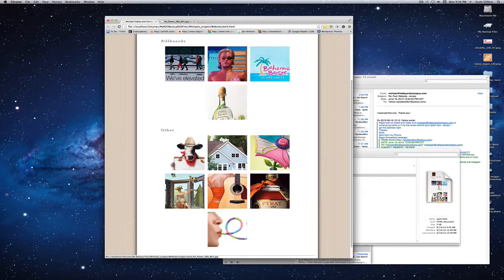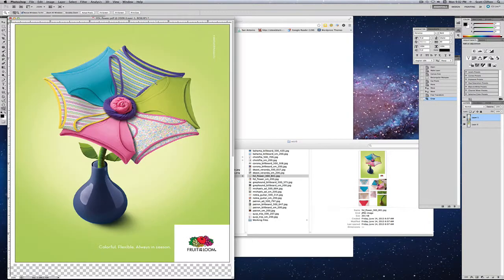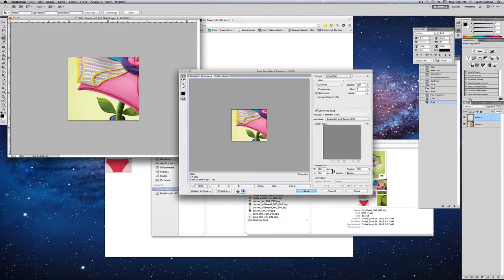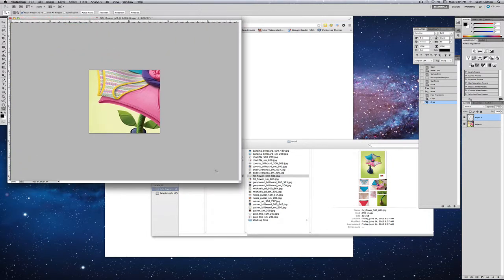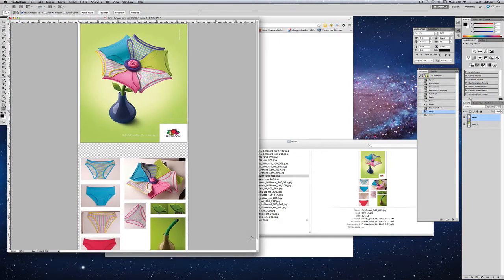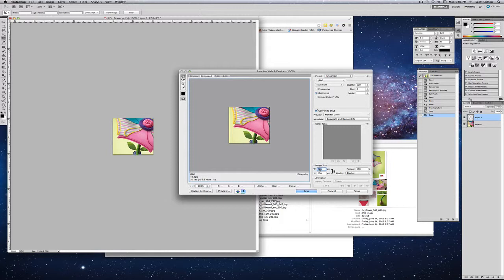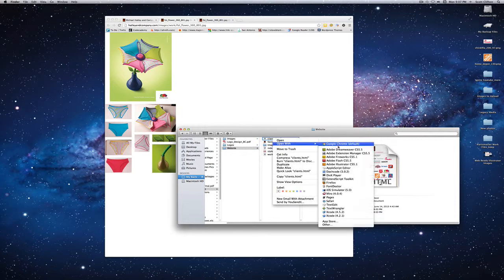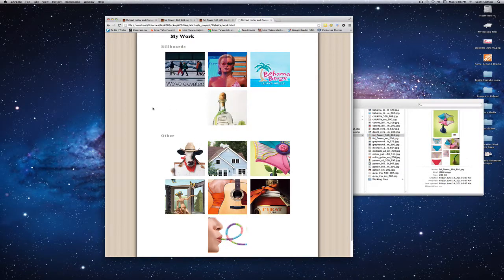Creating thumbnails using JPG photos in Photoshop CS5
How to edit a JPG photo to make ready for portfolio thumbnails using Photoshop CS5.